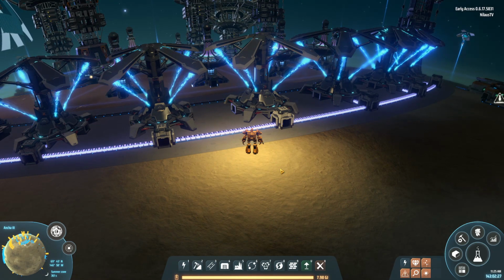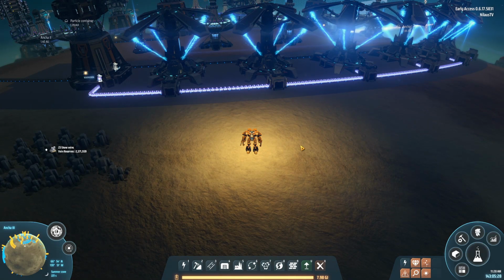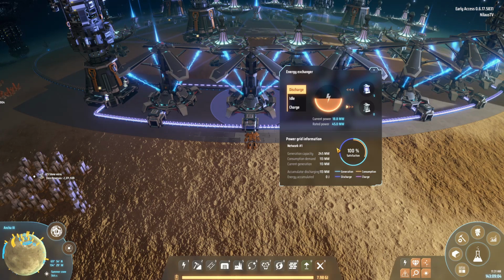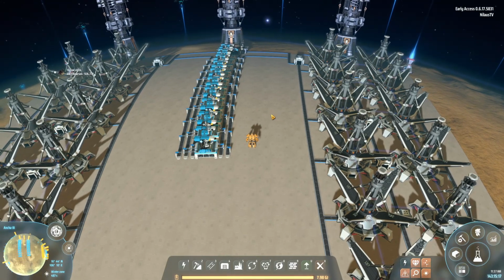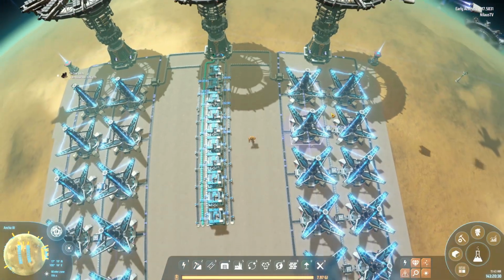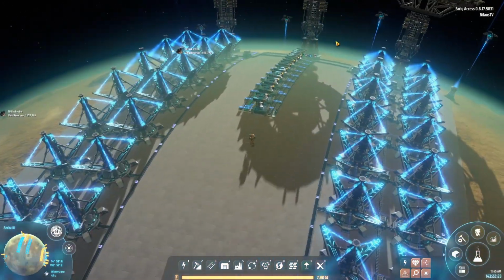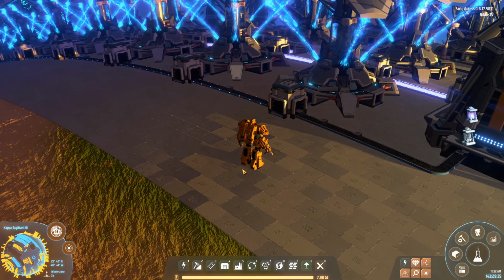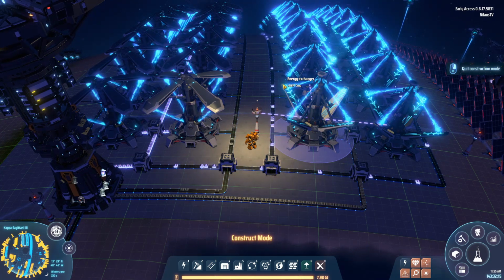How and Why ENERGY EXCHANGERS are AWESOME! | Dyson Sphere Program Tutorial